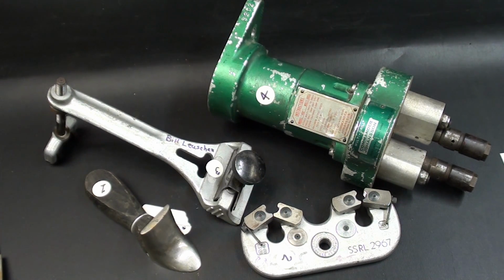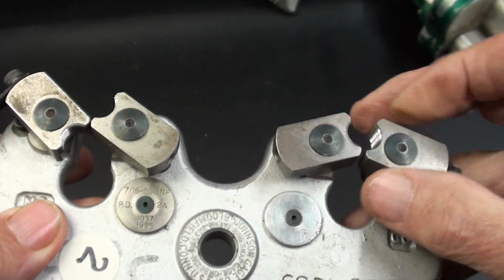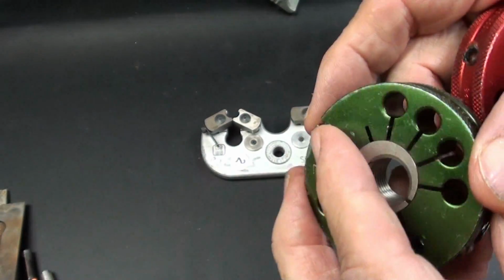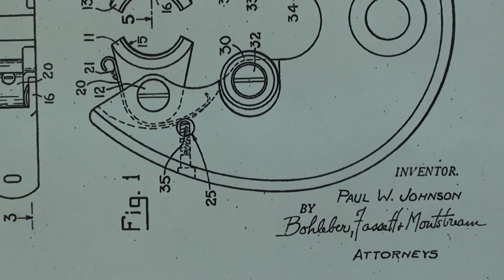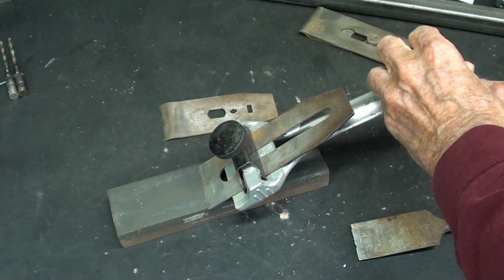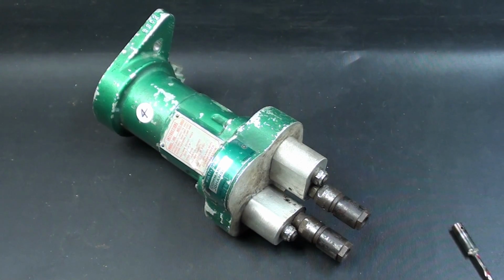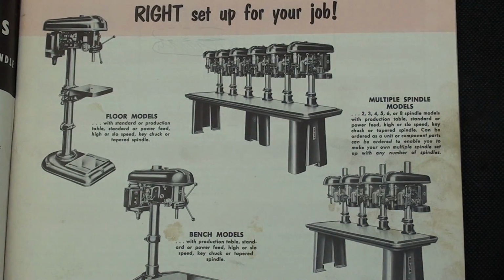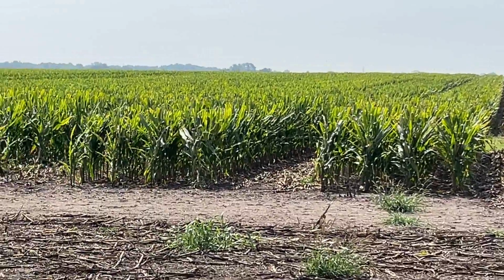WHAT IS IT? Mystery Tools 86b ANSWERS tubalcain MRPETE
Leave a comment or guess IN THE COMMENT SECTION BELOW.
Checkout my PLAYLIST FOR WHAT IS IT? series

Watch my 1400 other shop videos! search "tubalcain"